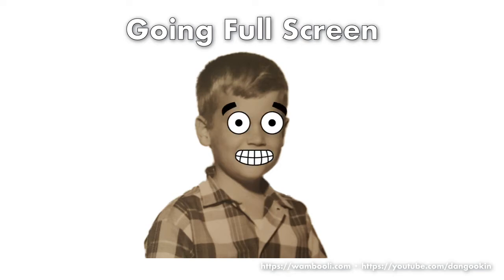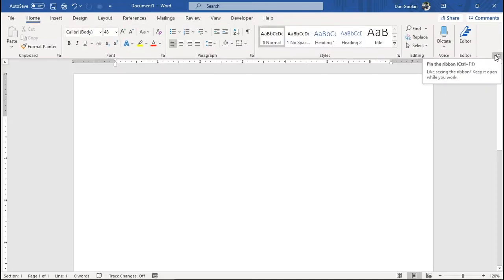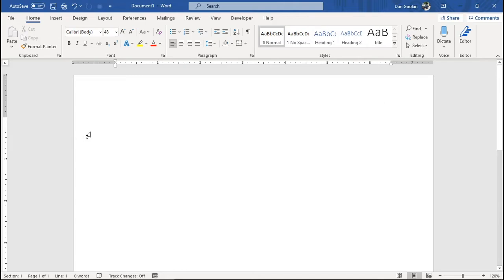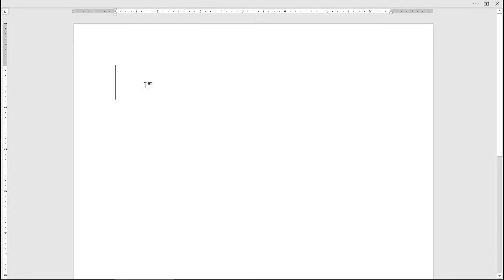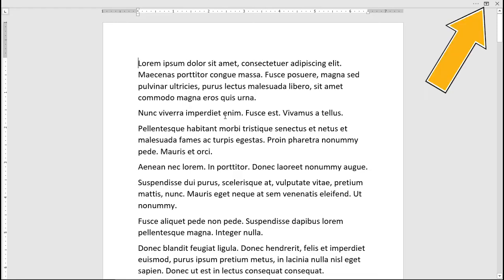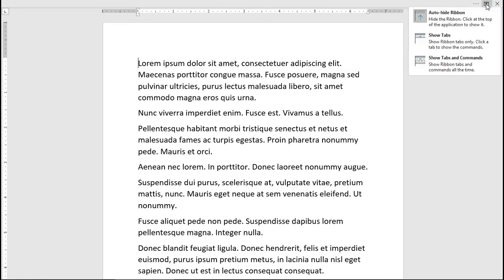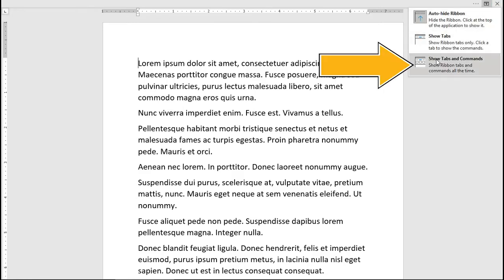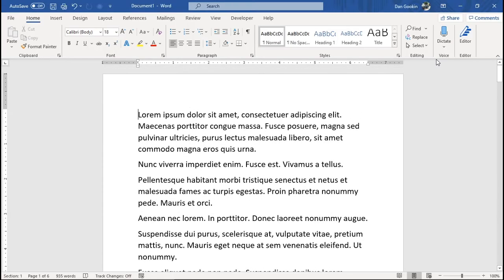254 Going Full Screen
Explore Word's not-so-obvious full-screen mode. If you like minimal computer interfaces, you'll love it. Otherwise, you'll know why it's so obscure.